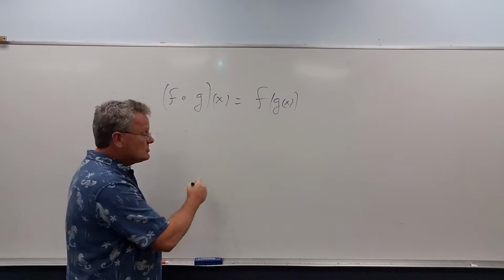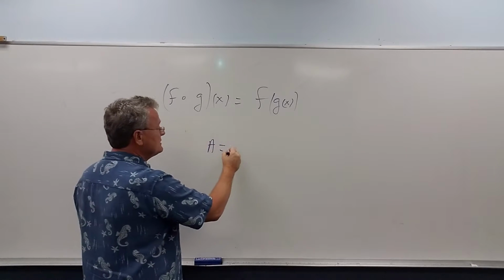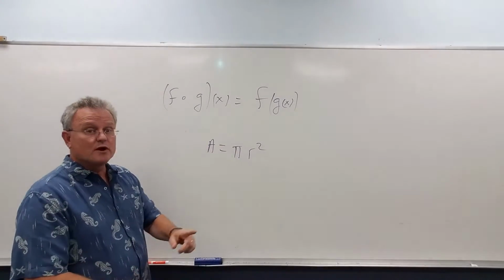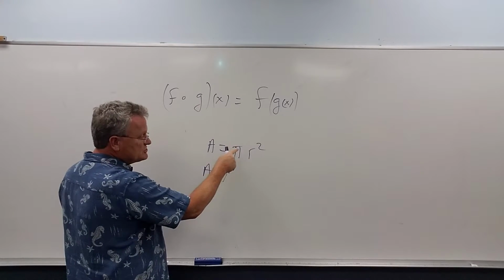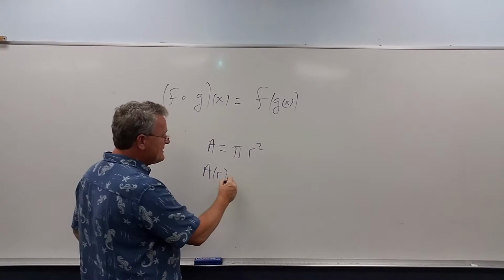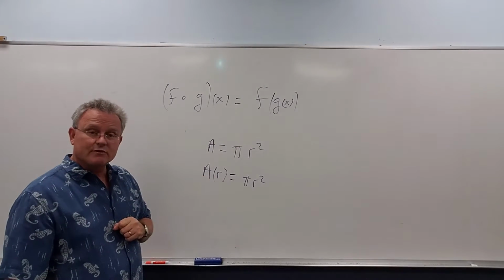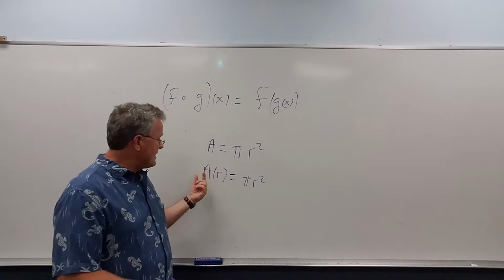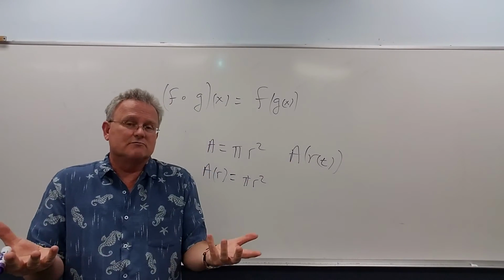The Concept of Composite Functions